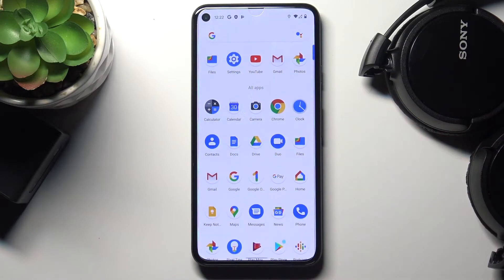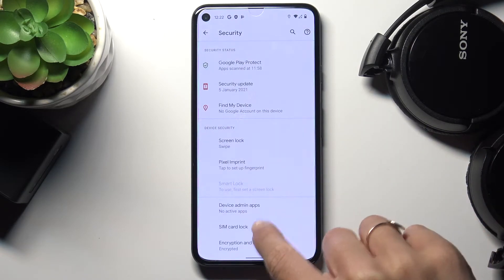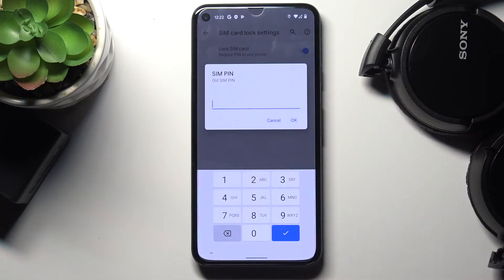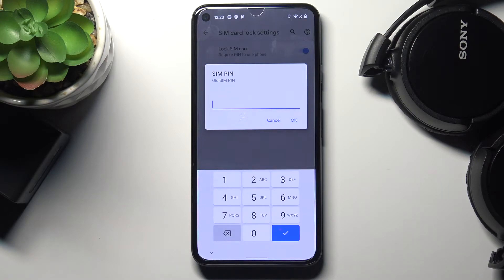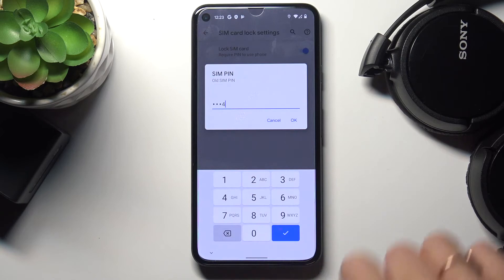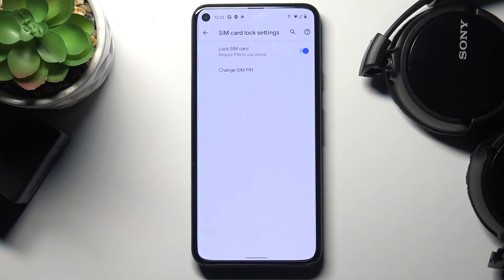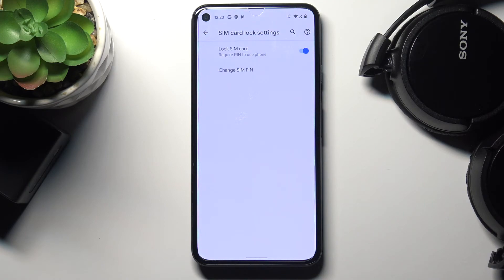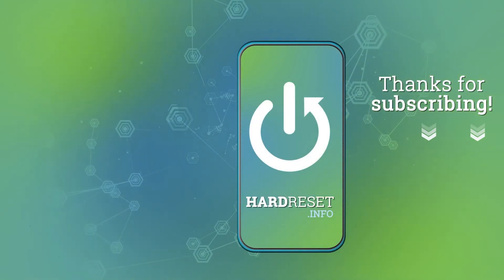How to Change SIM PIN in GOOGLE Pixel 5 – Set SIM Protection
Find out more info about GOOGLE Pixel 5:
Interested in how to set the SIM passcode in GOOGLE Pixel 5? Do you want to find out how to smoothly change SIM PIN in GOOGLE Pixel 5? We would like to present the tutorial, where we show you how to change the SIM PIN on GOOGLE Pixel 5. If you want to get access to the security settings on your Google device that allows you to change the SIM password on GOOGLE Pixel 5, find out the uploaded tutorial and add a PIN code without any problems. Let’s use our instructions and set up a SIM password on GOOGLE Pixel 5. Visit our HardReset.info YT channel and discover many useful tutorials for GOOGLE Pixel 5.